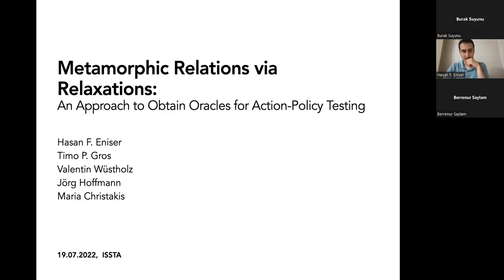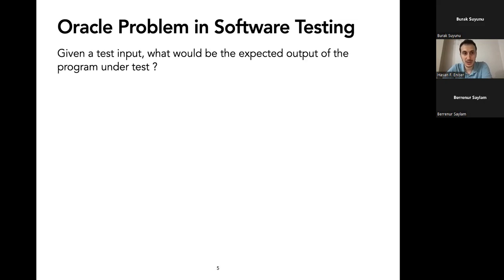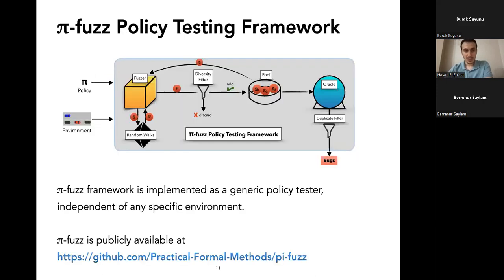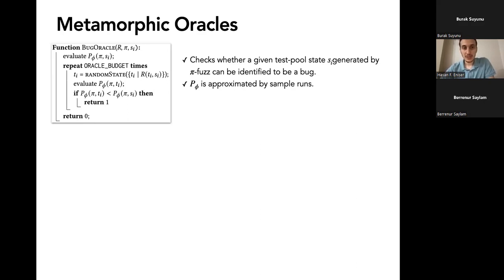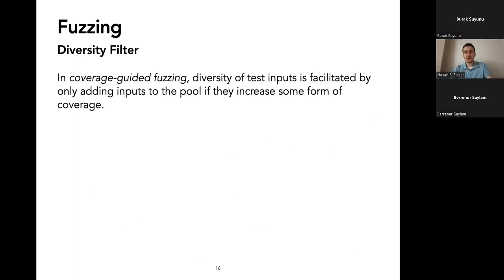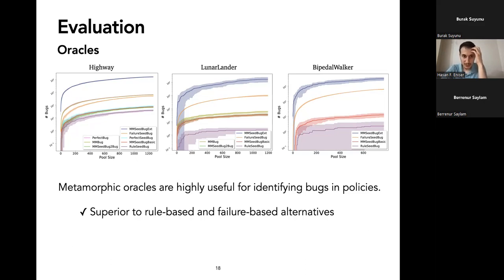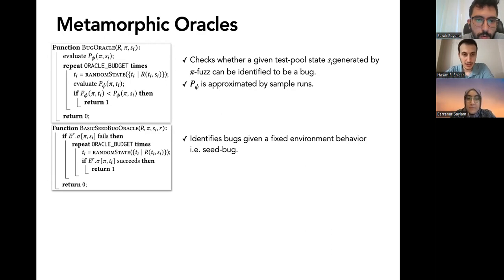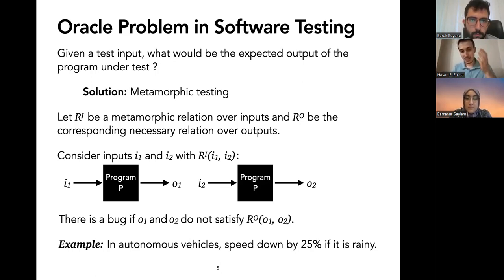Metamorphic Relation via Relaxations - Hasan Ferit Enişer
(Due to space constraints for the header, we cut the title.
cont'd: An Approach to Obtain Oracles for Action Policy Testing)

30 June 2022